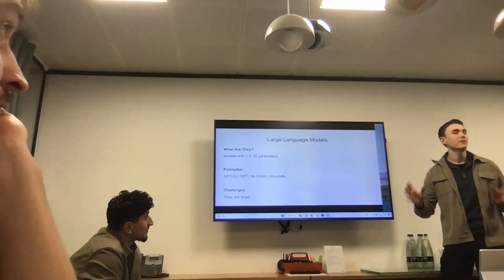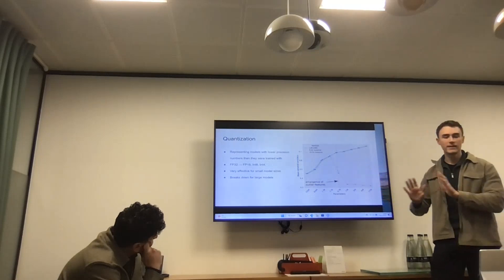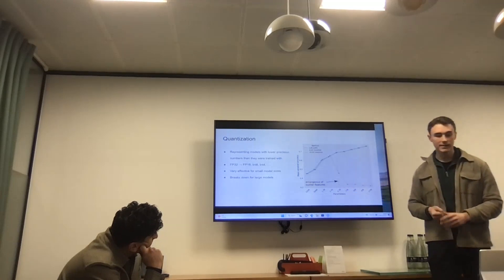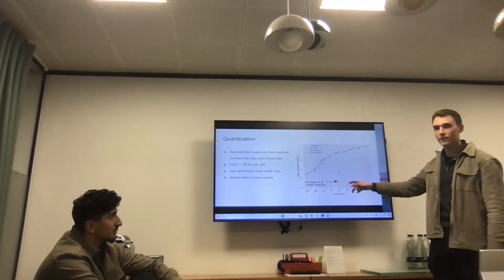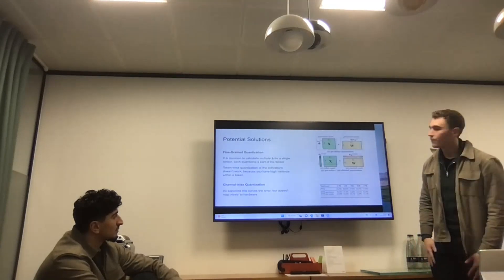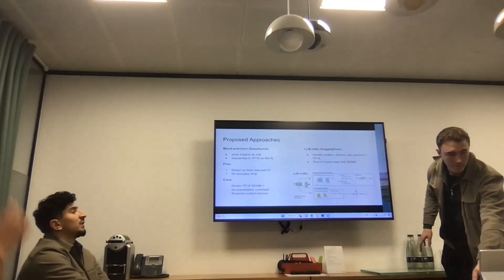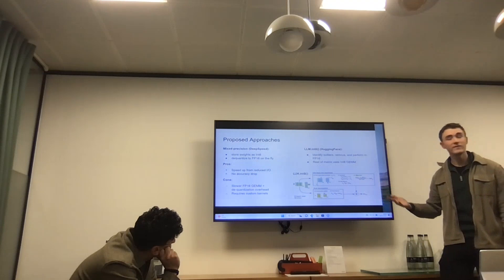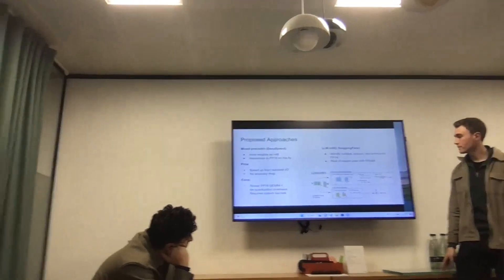Paper Club with Data Spartan - Large Language Models